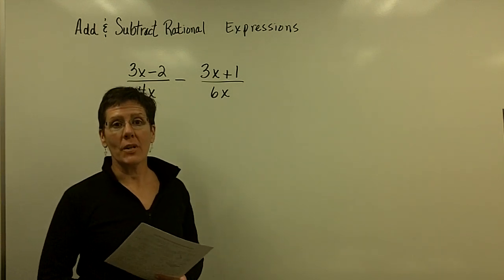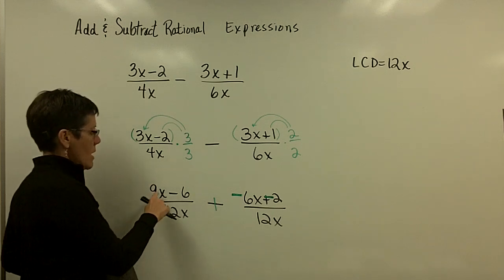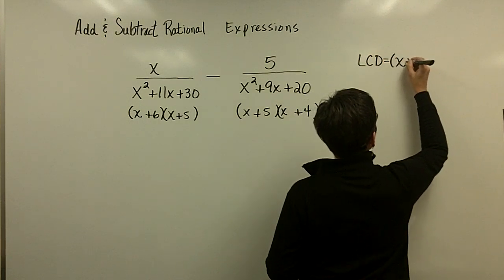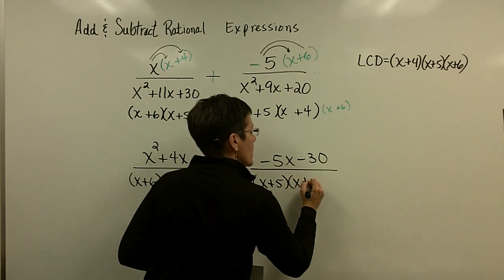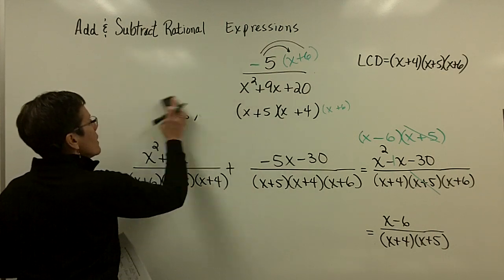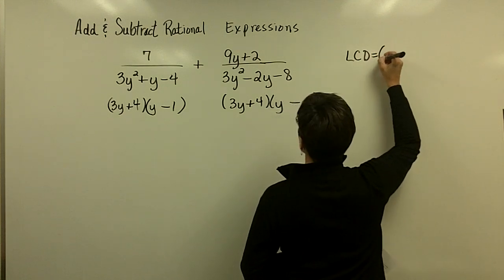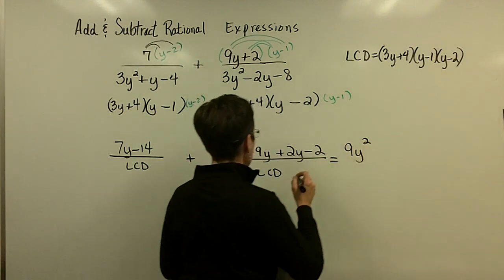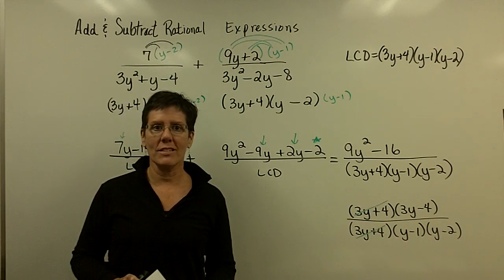Add & Subtract Rational Expressions Part 3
A short video lecture on adding and subtracting rational expressions for Introductory & Intermediate Algebra students. Starfish award winning instructor Pat Kopf steps in front of the camera for a series of videos to support her Math 101 and 121 classes at Kellogg Community College.